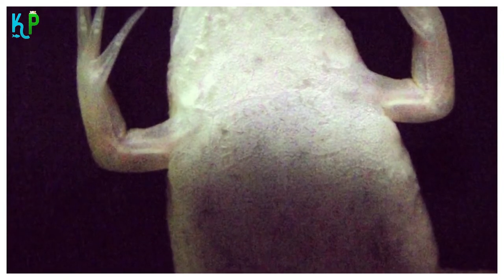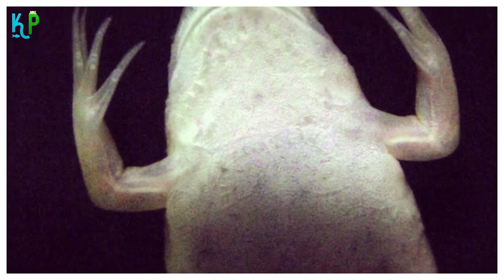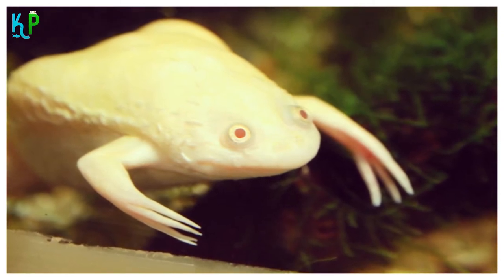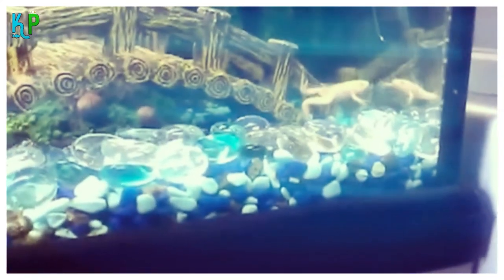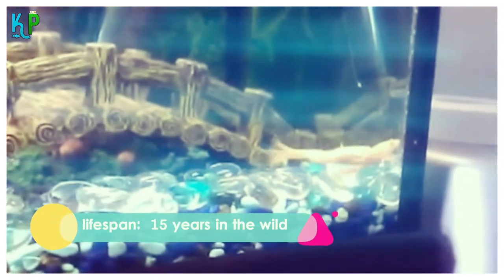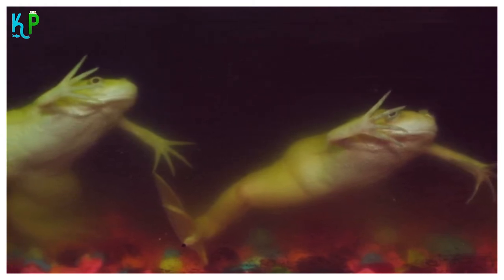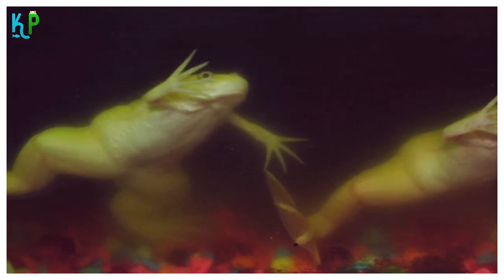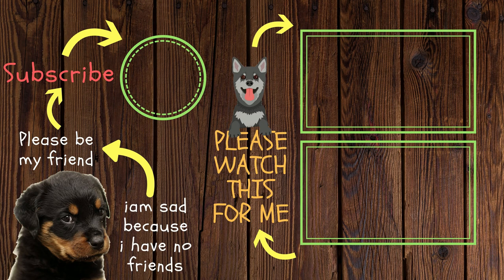must know facts about The ULTIMATE Albino African Clawed frog - Guide for beginners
►Title: must know facts about The ULTIMATE Albino African Clawed frog - Guide for beginners

🐸 Best Frogs & Toads Food & Supplies:

🐸 Best Frogs & Toads Food:
✔️ Fluker's Freeze Dried Mealworms:
✔️ Invert Aquatics Frog Bites - Moist Pellet:
✔️ Zoo Med Aquatic Frog & Tadpole Food:
 ✔️ Zoo Med Pacman Frog Food:

🐸 Best Frogs & Toads Terrariums:
✔️ Exo Terra Faunarium, Plastic Reptile Terrarium, Mini:
✔️ Zilla Tropical Reptile Vertical Starter Kit with Mini Halogen Lighting
✔️ Tetra Aquatic Turtle Deluxe Kit 20 Gallons, aquarium With Filter And Heating Lamps

🐸 Best Frogs & Toads Aquarium Décor

►Ornaments
✔️ Pen Plax RR1007 Mushrooms on Rock Aquarium Ornament:
✔️ Yootop Resin Rock and Tree Designed Reptile Platform Food Bowl

►Hideouts
✔️ Penn-Plax Reptology Shale Step Ledge for Aquariums & Terrariums, Adds Hiding Spots, Swim Throughs and Basking Ledges:

🐸 Best Frogs & Toads Books:
✔️ Frogs and Toads (Complete Herp Care) Frogs and Toads is a comprehensive guide that covers all aspects of caring for your favorite amphibian. This title covers over 40 species within the hobby, both common and rare:
🐸 Best Reptiles & Amphibians Terrarium Bedding, Sand & Substrate: 1- Zoo Med Reptile Bark Fir Bedding, 8 Quarts:
🐸 Best Reptiles & Amphibians Terrarium Bowls: 1- Zoo Med Reptile Rock Food Dish
🐸 Best Reptiles & Amphibians Habitat Lighting: 1- Zoo Med Reptifogger Terrarium Humidifier:
🐸 Terrarium Thermometers & Weather Instruments: 1- Zoo Med Economy Analog Dual Thermometer and Humidity Gauge:
🐸 Best Reptiles & Amphibians Terrariums: 1- Exo Terra Glass Terrarium Kit, for Reptiles and Amphibians:

►► Glance: in this video you will discover
    They don’t have ears, but they have lateral lines running all along their body and underneath their body, which help them understand movements and vibrations in the water
    They have a long lifespan; they live for at least 15 years in the wild, but in captivity, they can live for a maximum of up to 30 years
    These frogs have been kept as pets for more than half a century now; therefore, it is not very difficult or complex to bring them home.
    One of the most important points of Albino African Clawed Frog Care is to identify these animals properly. Mostly, pet owners may try to exploit your ignorance and sell African dwarf frogs to you. Never get confused between the dwarf frogs and clawed frogs. Here are some tips that can help you with this:
        Watch out for the webbed feet; Albino African Clawed Frogs have webbed hind feet and autonomous digits in their front feet. The Dwarf Frogs, on the other hand, have 4 webbed feet.